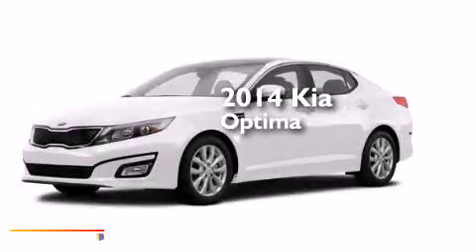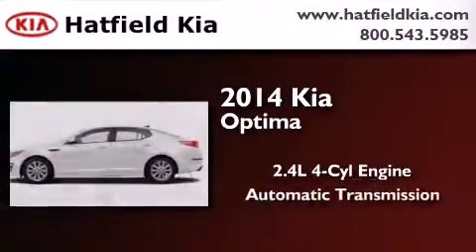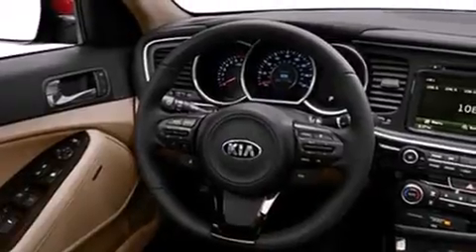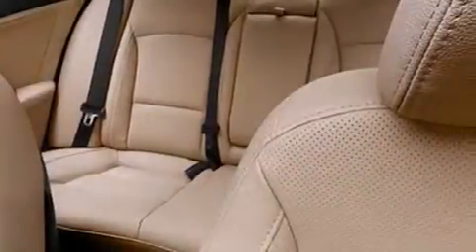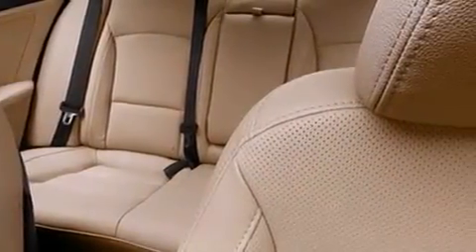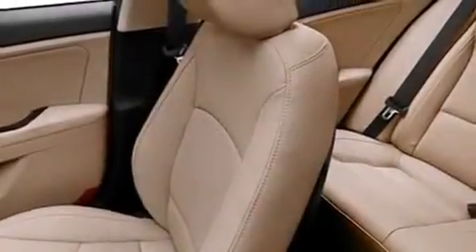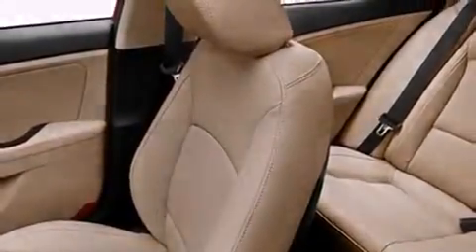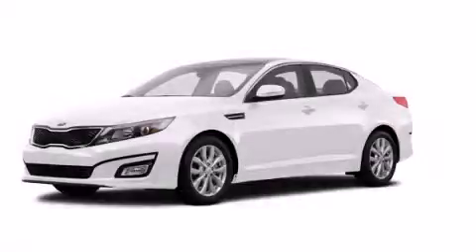2014 Kia Optima Columbus OH 43228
We've been honored to serve the Columbus OH area , we promise that your experience at our dealership will exceed your expectations ! Year : 2014 Make : Kia Model : Optima Engine : 2.4L I-4 cyl Trans . : 6 speed automatic Exterior : Snow White Pearl Interior : Gray Hatfield Kia 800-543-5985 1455 Auto Mall DriveColumbus Columbus , OH 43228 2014 Kia Optima Columbus OH